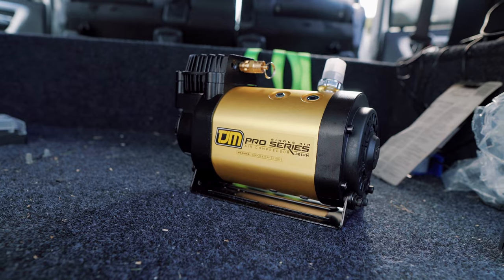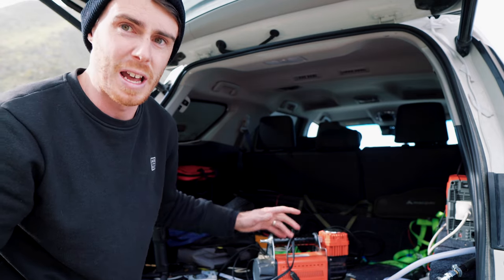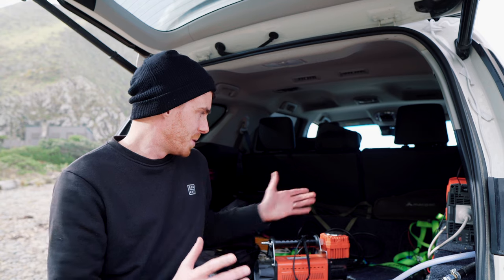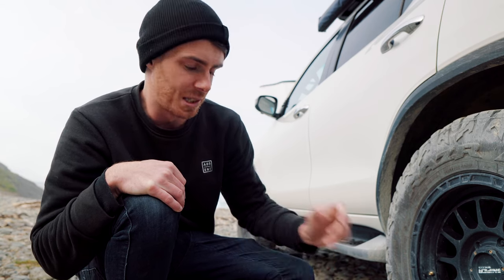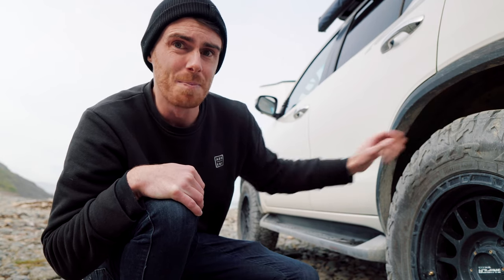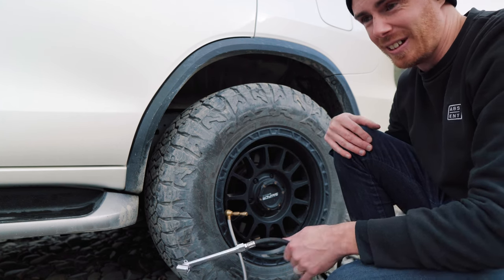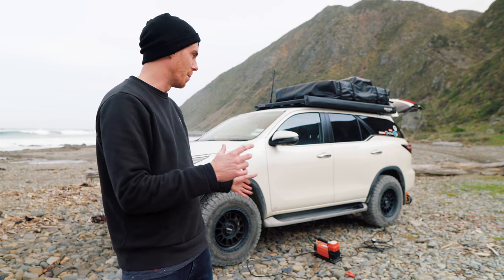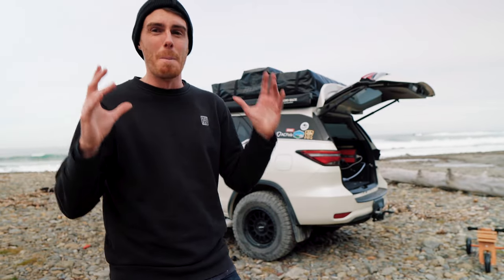Which 12 volt air compressor is best? TJM Pro Series vs RidgeRyder/Adventure Kings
I've always had portable air compressors and have never quite been happy with them. The extra work required is a pain, so for the Fortuner build I decided to buy a hard mounted pump. I ended up going with the TJM Pro Series Single compresor - this thing is quick!

In this video I test out the speed of it vs my Ridge Ryder air compressor!

Overland Navigator - find awesome places to explore!

Our friends